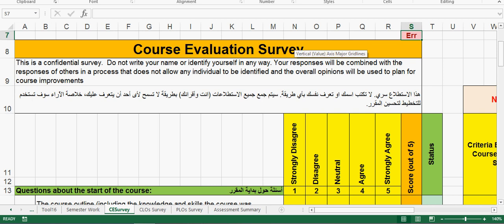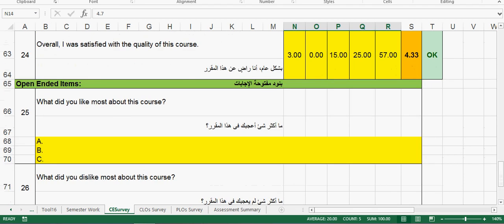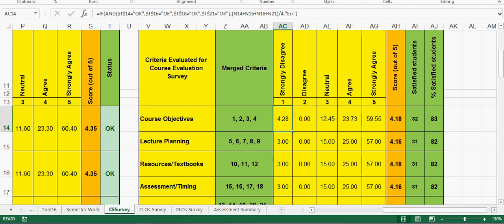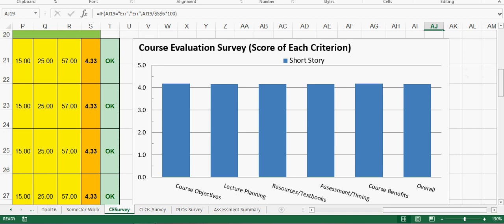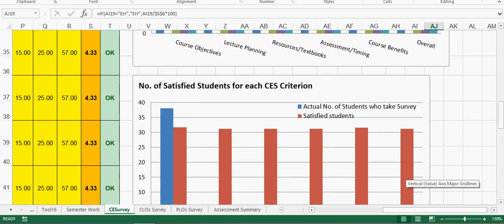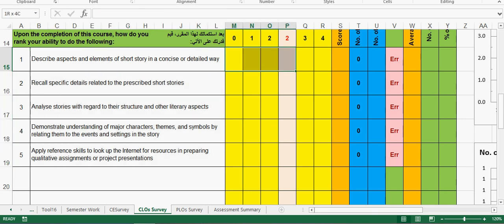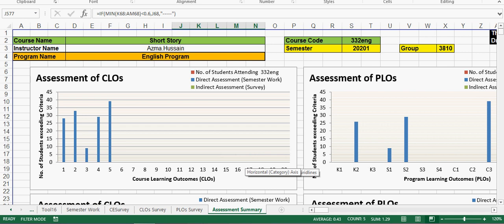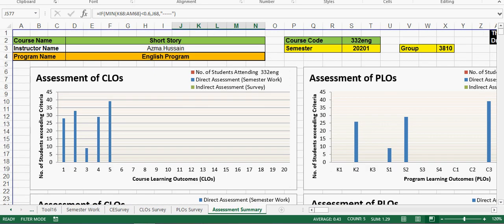3 6 Video 5 CLO PLO excel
CLO PLO EXCEL PART6